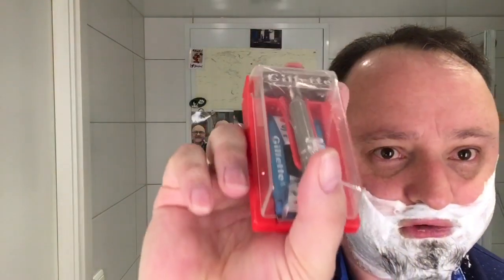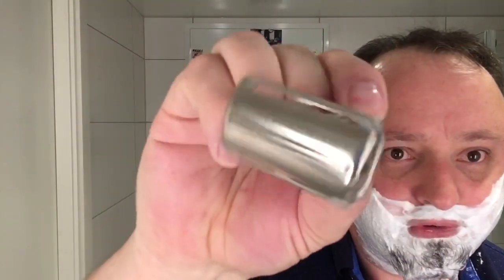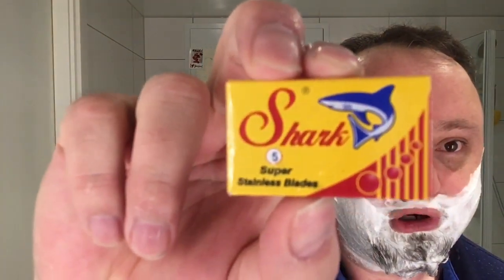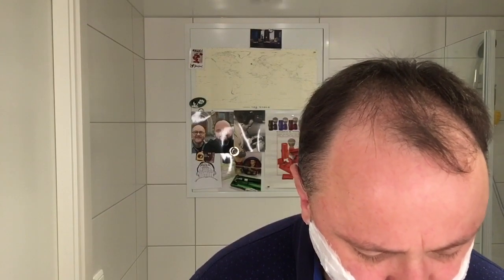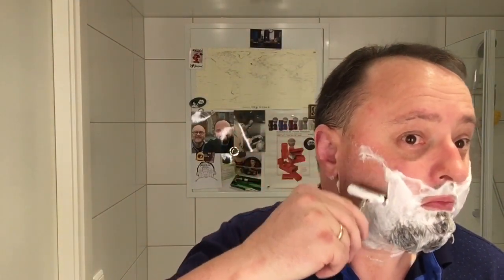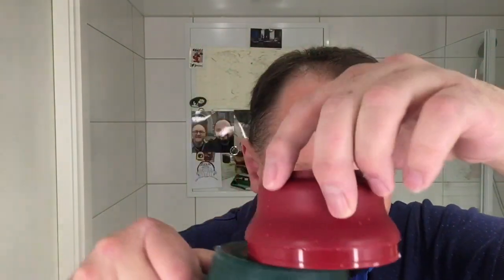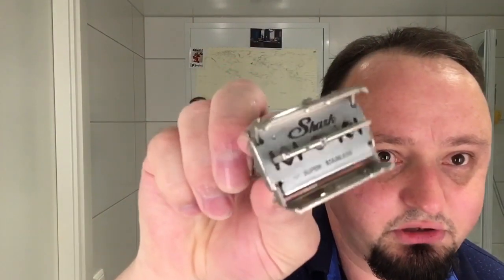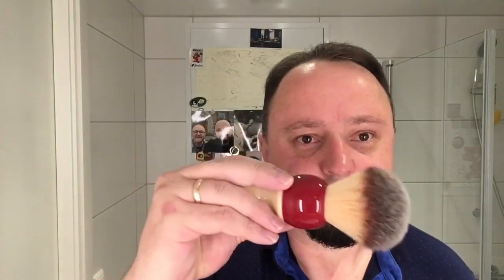Wednesday Shave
Todays shave, using

Gillette Tv superspeed D2
Shark super stainless blade
Proraso red
The Atomic Rocket brush
Proraso white balm
Proraso green bowl
Brut Dominant
A good close shave